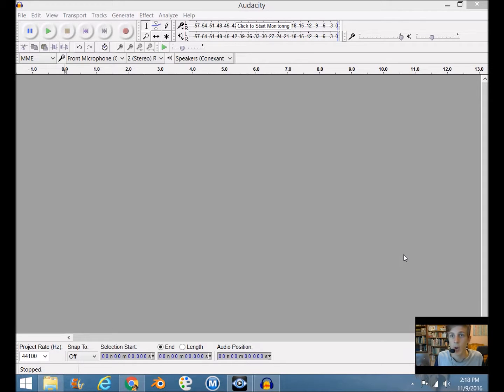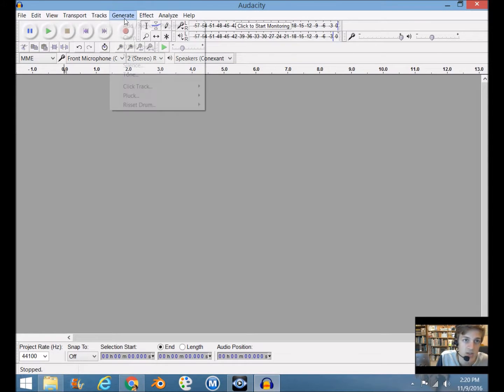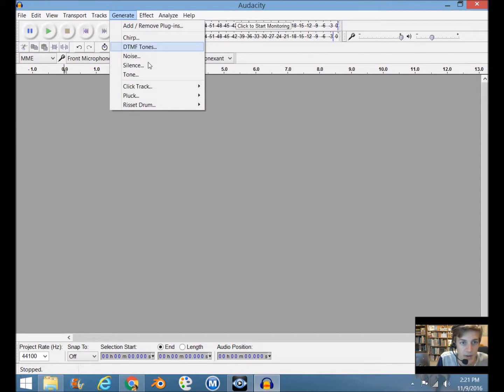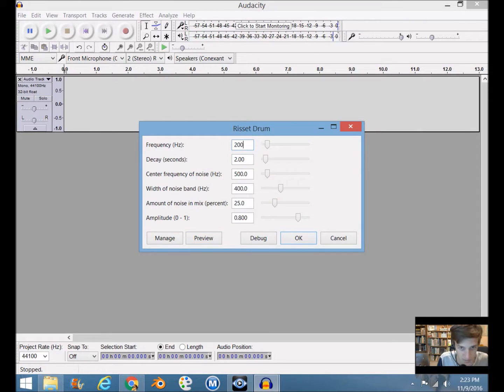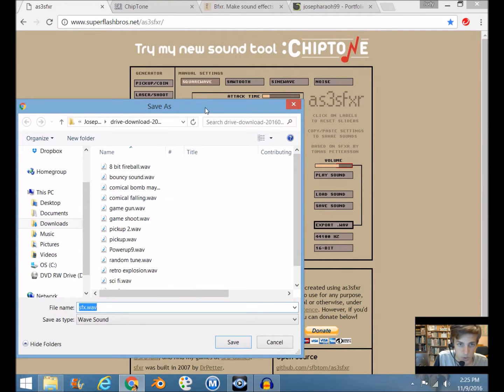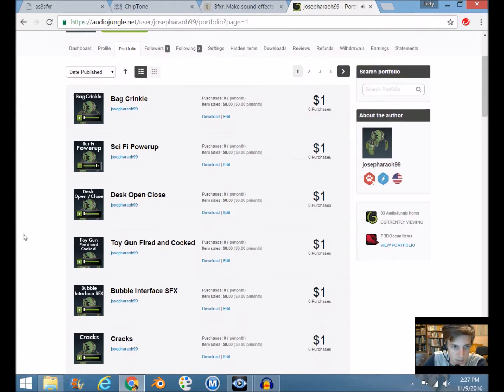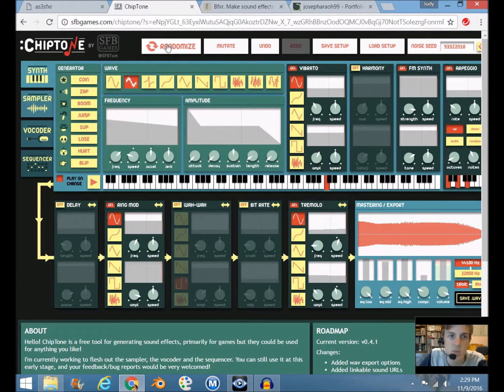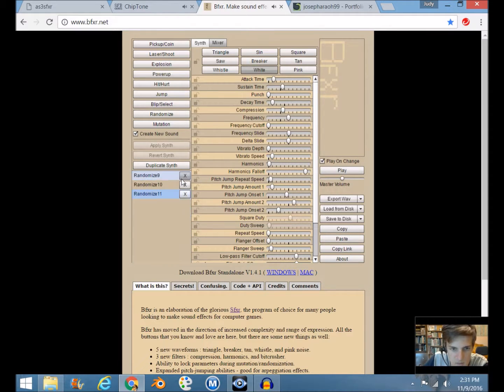Learn How To Generate Your Own Sound Effects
In this tutorial, we learn how to use Audacity and three special websites to generate your own sound effects. Since there are some sound effects that games need that can't be recorded in real natural life (like sci fi or robotic sounds), it's important for a sound designer to learn how to generate his own sound effects.

Here are three websites to get you started (there are probably more online)
Also, you can use Audacity.